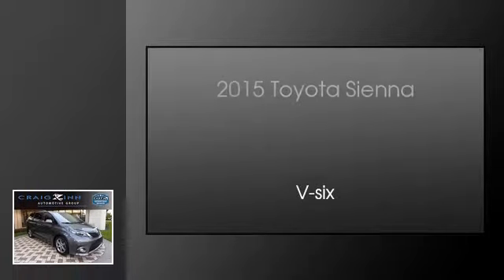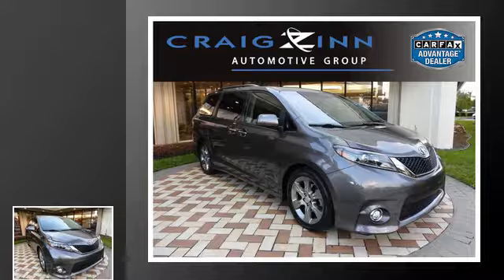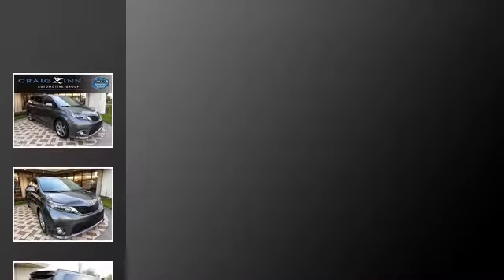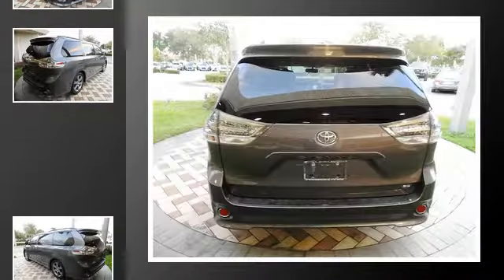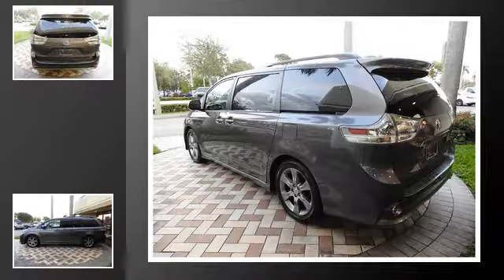2015 Toyota Sienna